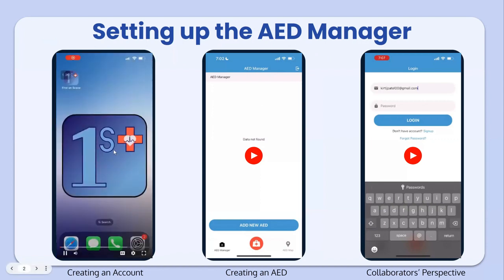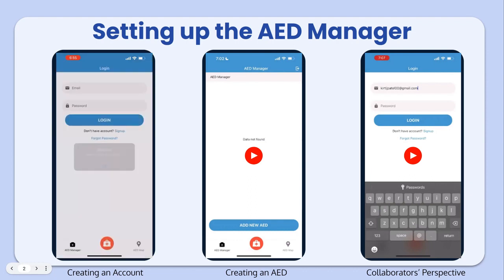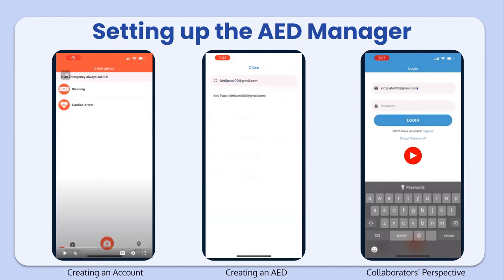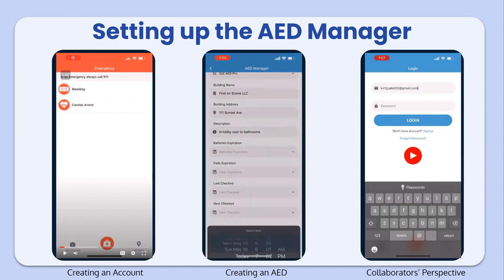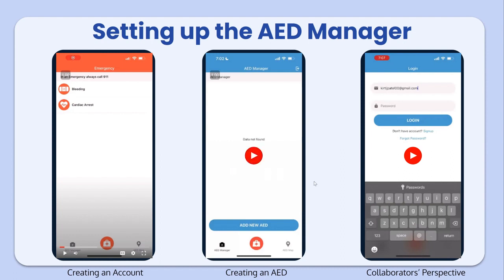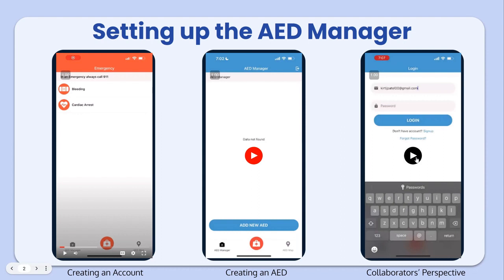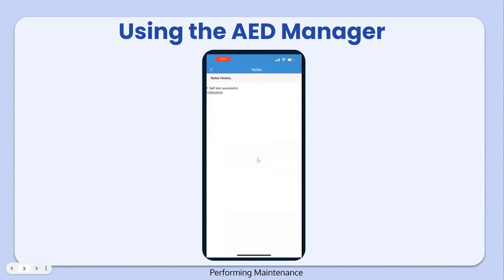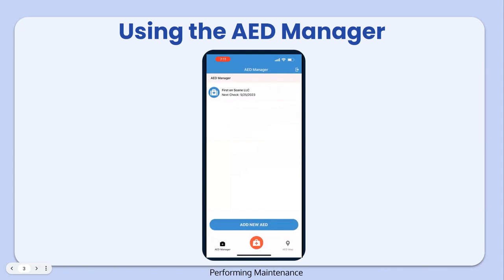First on Scene - AED Manager Instructions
Step by step instructions on how to set up and use the AED manager feature within the First on Scene mobile application.